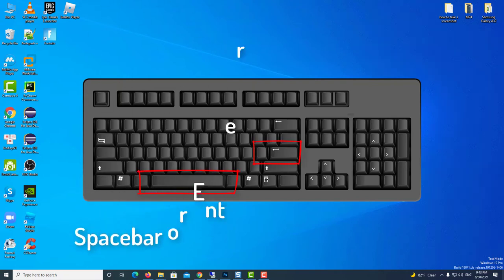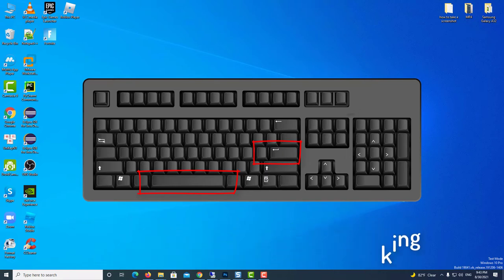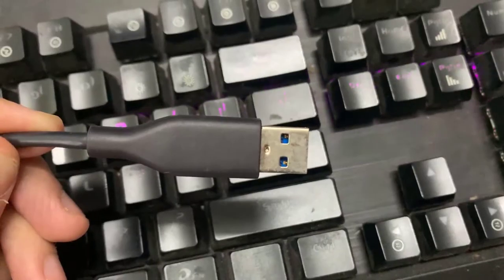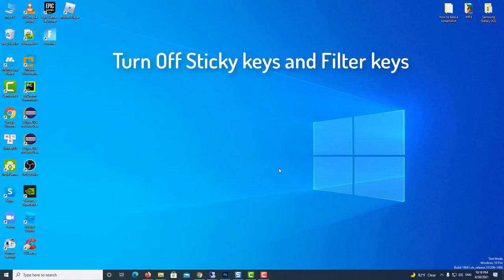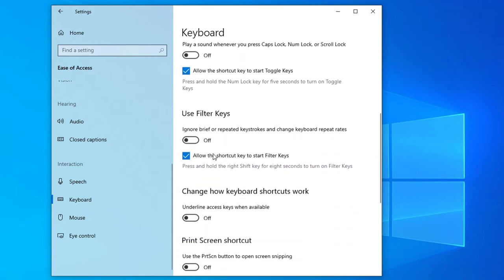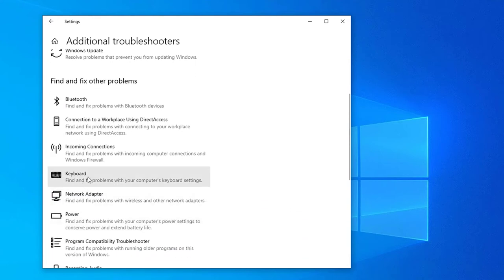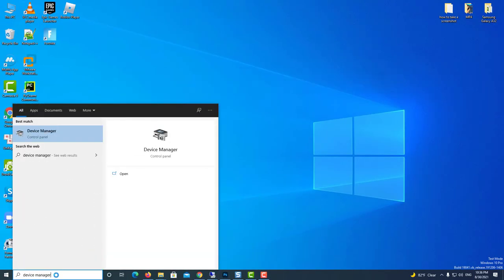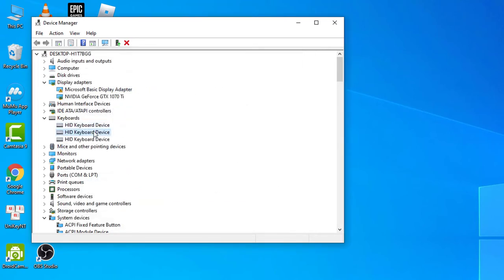Spacebar or Enter key is not working on Windows 10 PC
In this video, we will be checking out how to fix Spacebar or Enter key is not working issue on Windows 10 computer.
1. Physically check the keyboard.
2. Check settings for Sticky Keys and Filter Keys
3. Run the Keyboard Troubleshooter.
4. Update the Keyboard driver
5. Using Driver Easy tool (link download in the top comment)